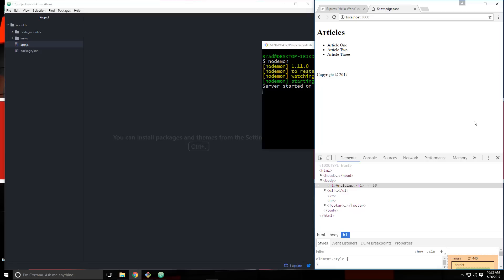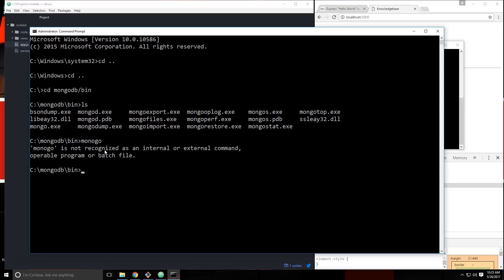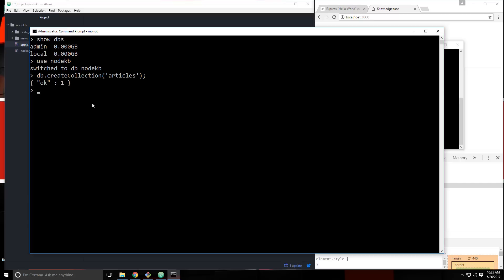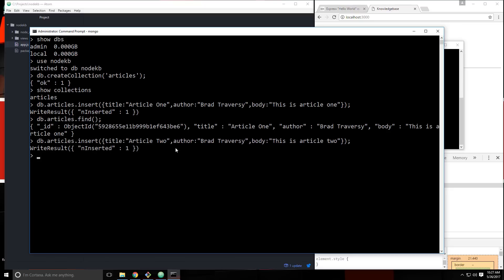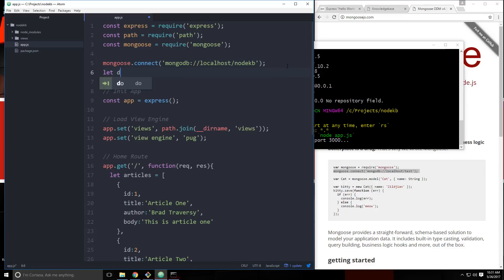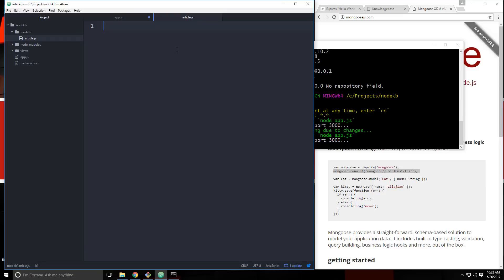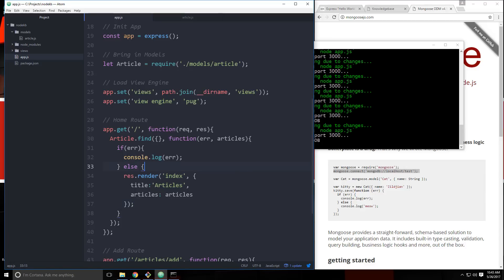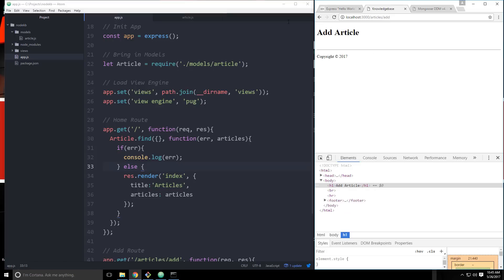Node.js & Express From Scratch [Part 4] - Mongoose & Model Setup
In this video we will start to work with the MongoDB database with the Mongoose ORM and fetch data from the database. We will also dabble with the Mongo shell command line to create a collection and insert data